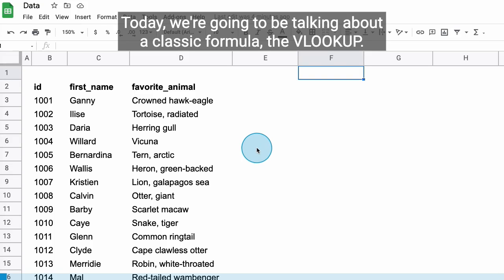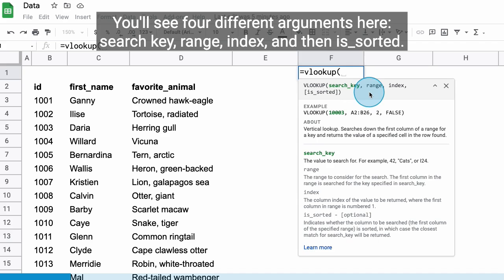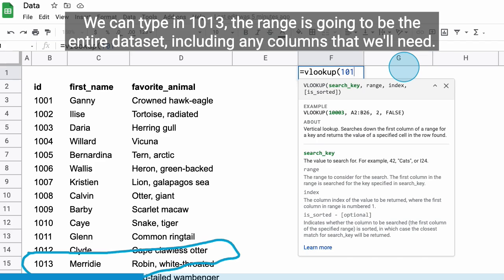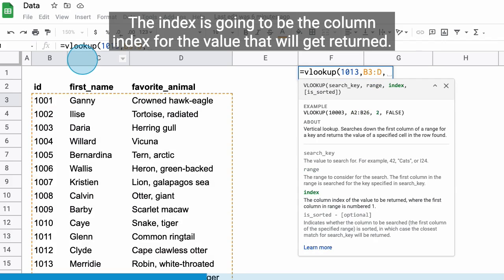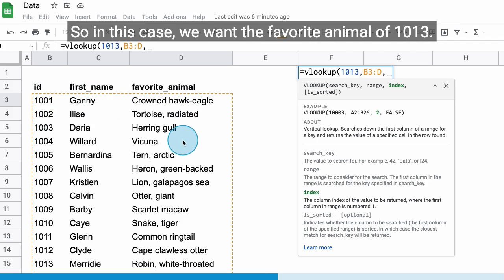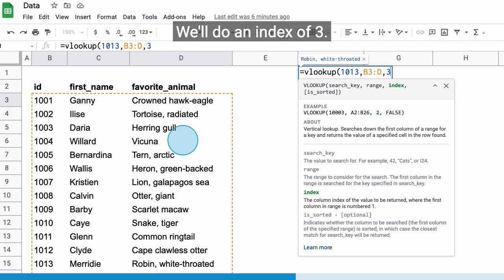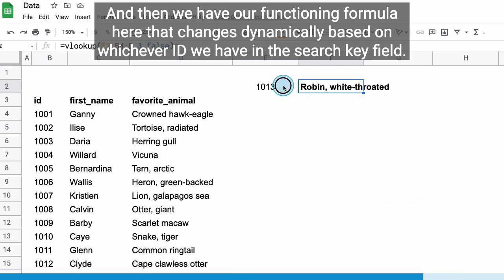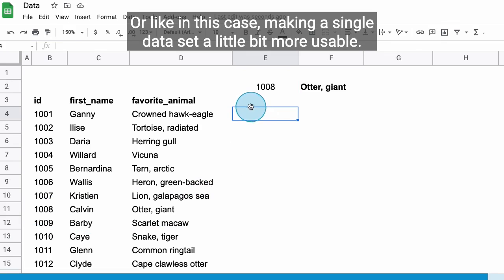Google Sheets VLOOKUP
Ah yes, my old friend the VLOOKUP. Sturdy. Versatile.
There for you when times are tough.

The only problem: it can't turn left.

📜  Transcript:

Today, we're going to be talking about a classic formula, the VLOOKUP. So a VLOOKUP is a way to extract data from a data set based on a specific lookup value.

 You'll see four different arguments here: search key, range, index, and then is_sorted. The search key is the thing that we want to look up. So let's say that we want to get the favorite animal of ID 1013. We can type in 1013, the range is going to be the entire dataset, including any columns that we'll need. So I'm using an open range or half open range, B3 to D.

The index is going to be the column index for the value that will get returned. So if this is our data table B3 to D, that's our range. The index is 1, 2, 3. So in this case, we want the favorite animal of 1013. We'll do an index of 3. And then we want false for an exact match.

And we see that robin, white-throated gets returned for ID 1013. Instead of hard coding that value there. We can actually reference a different cell for that VLOOKUP. And then we have our functioning formula here that changes dynamically based on whichever ID we have in the search key field. So if we did 1008, we would expect to see Otter. And indeed we do see that in the data set down here. The VLOOKUP is useful for combining two separate data sets. Or like in this case, making a single data set a little bit more usable.